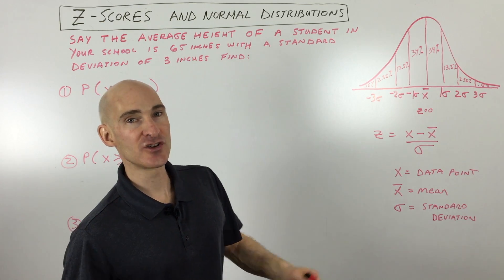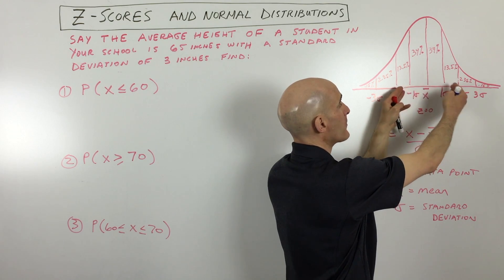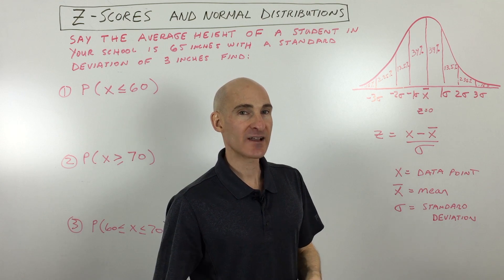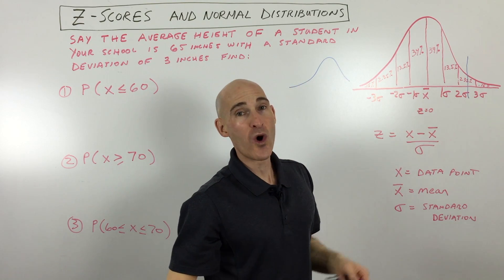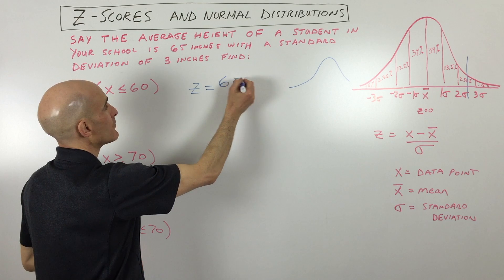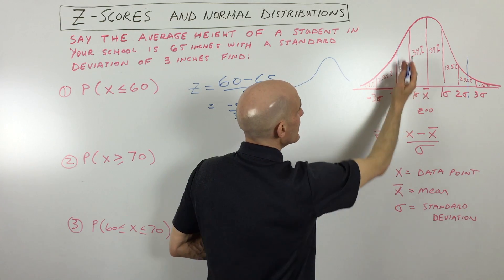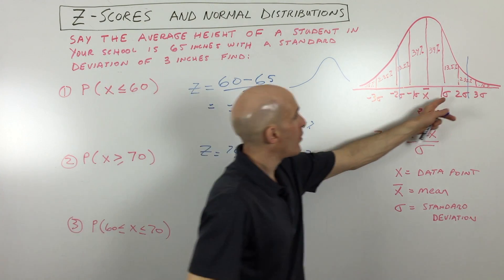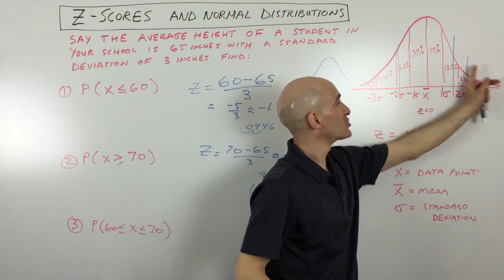Z Scores and Normal Distributions (Example Problems)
Learn how to work with Z Scores, Normal Distributions, and probabilities in this free math video tutorial by Mario's Math Tutoring. We discuss the z-score formula and some examples in this video.

Timestamps:
00:00 Intro
0:24 What is a Standard Normal Distribution
0:45 Breakdown of Percentage of Data Based on Number of Deviations
1:17 Formula for Z-Score and What it Represents
1:50 How to Interpret Standard Distribution Tables
2:43 Example 1 Calculating Probability
3:03 Using Z-Score Formula
3:27 Using Standard Distribution Table to Calculate Probability
4:11 Example 2
4:53 Using Table to Find the Probability Above a Certain Value
5:18 Example 3 Finding the Probability In Between 2 Values